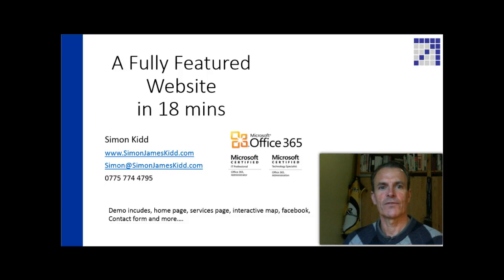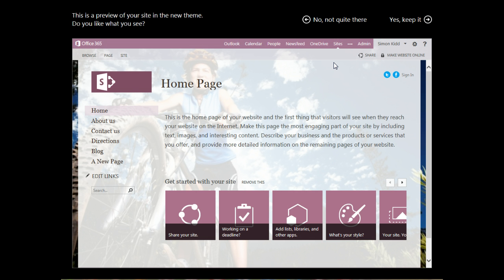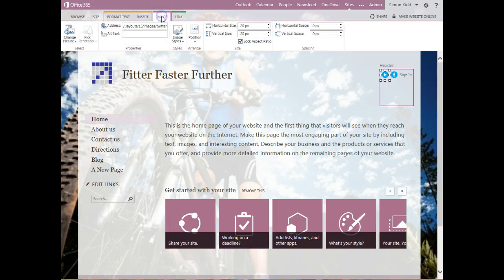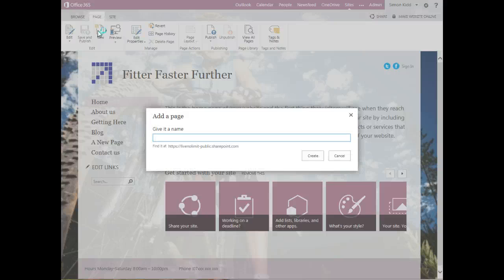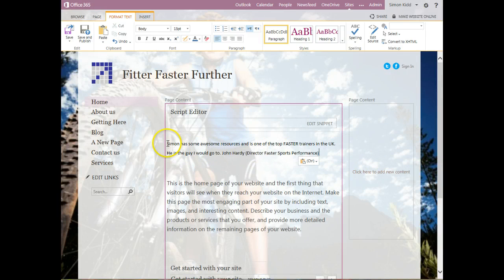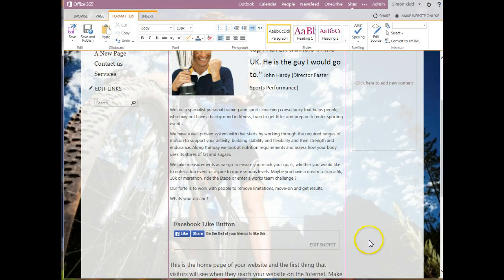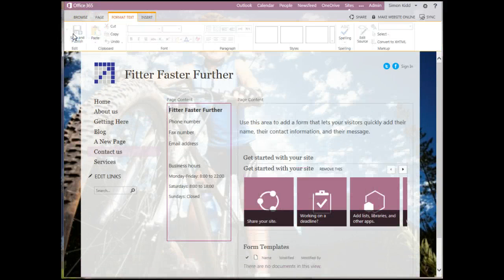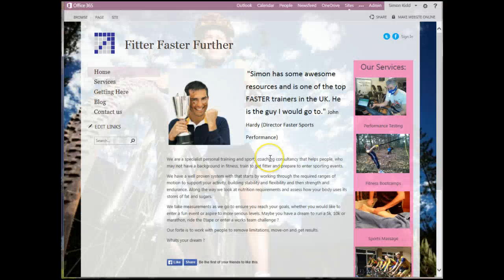How to do a Website in 18 minutes SimonJamesKidd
How to do a website in Office 365 in just 18 minutes.